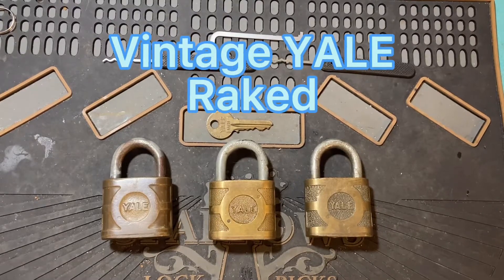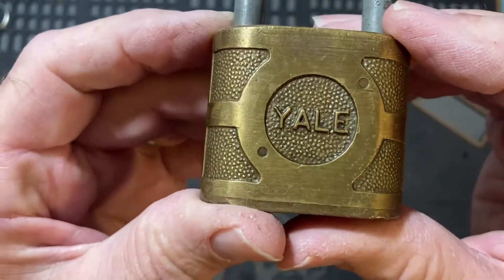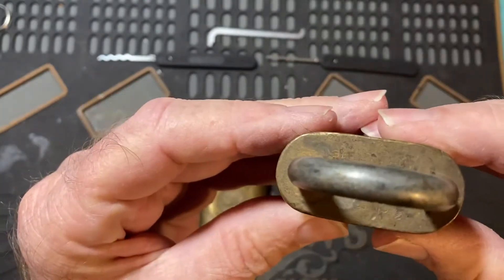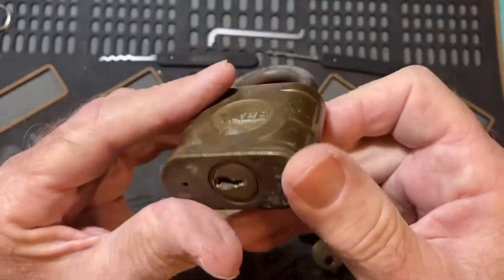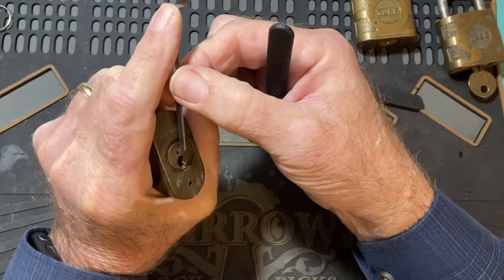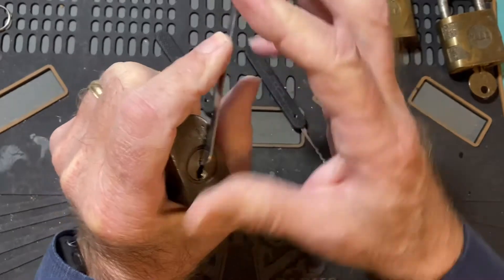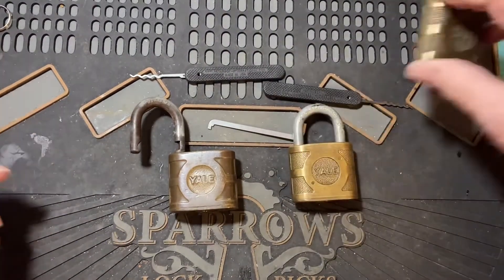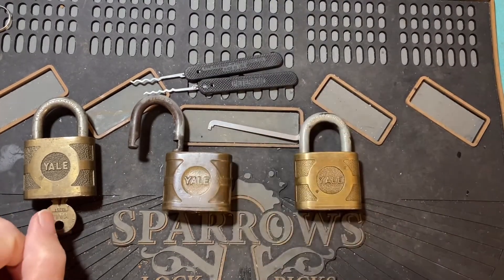#214 Vintage YALE Raked